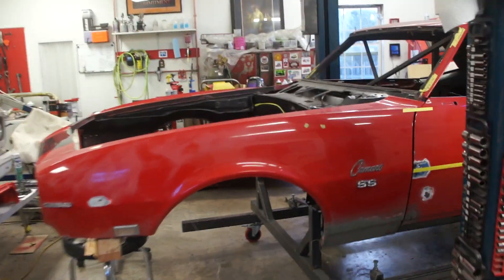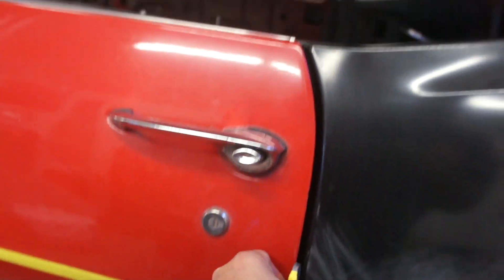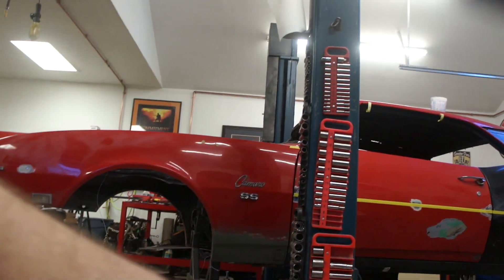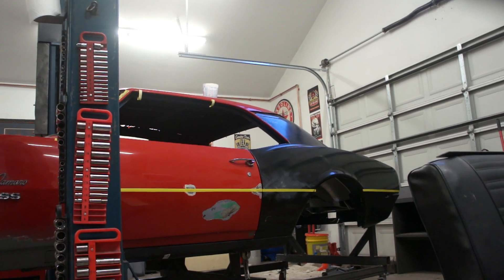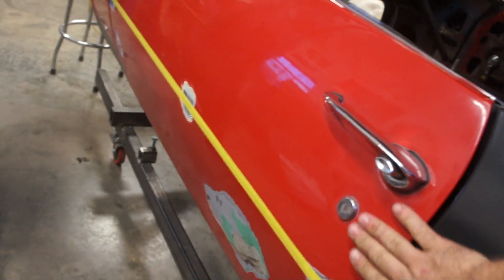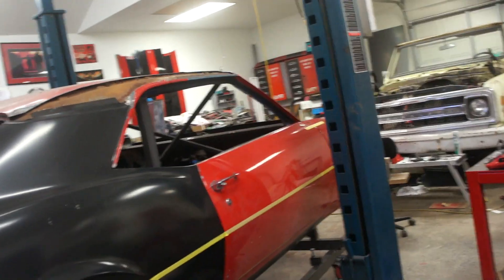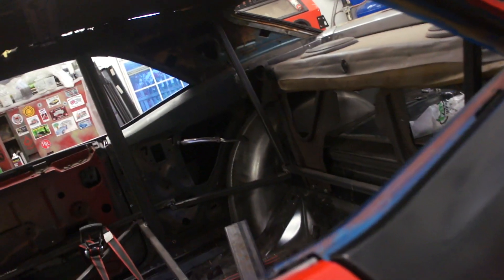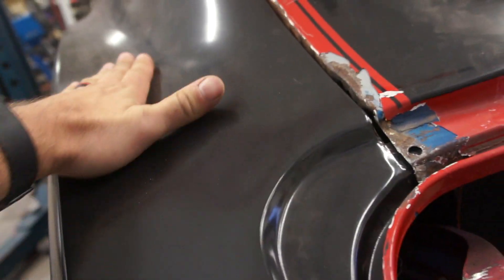Building a totaled 68 camaro from the ground up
My advise to you